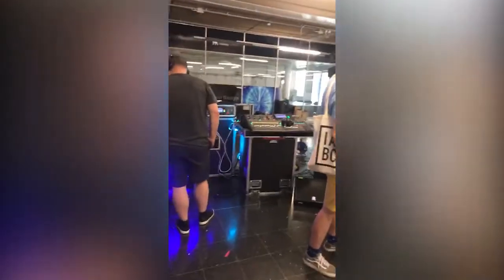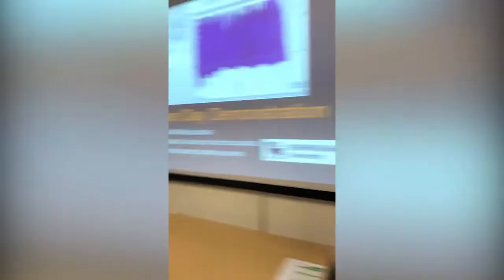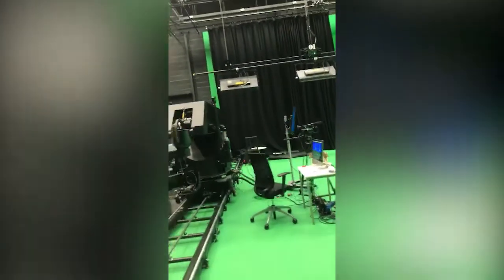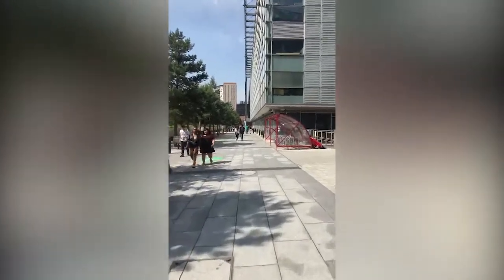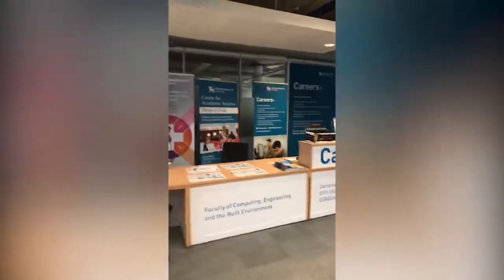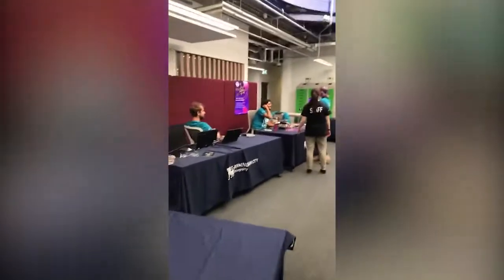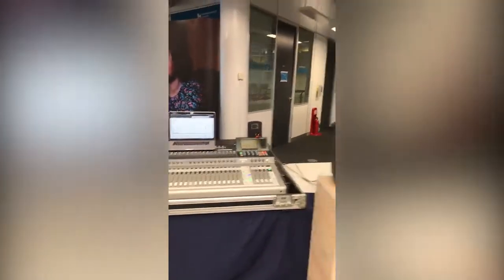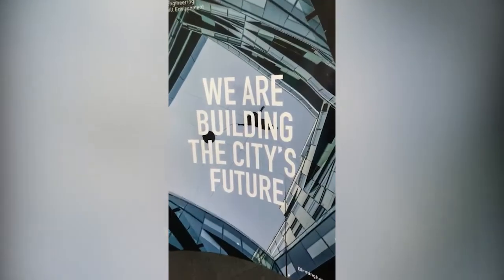Live Open Day Tour | BCU’s Computing, Engineering and the Built Environment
Couldn't visit us on our Open Day? Don't worry, you can view our live stream from the day here.